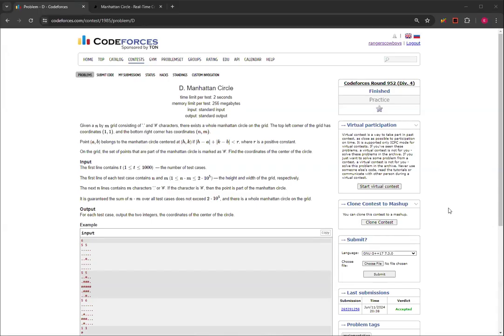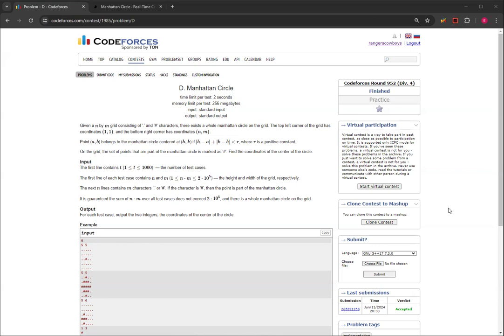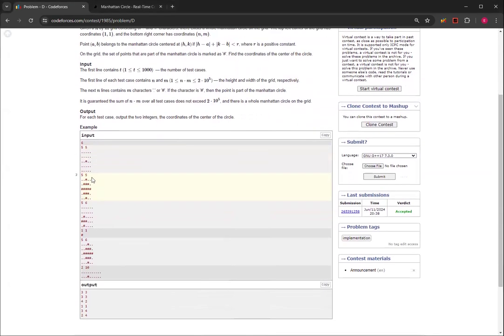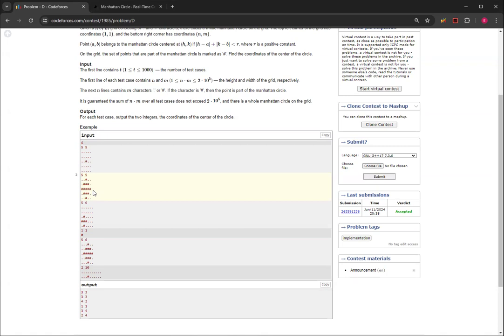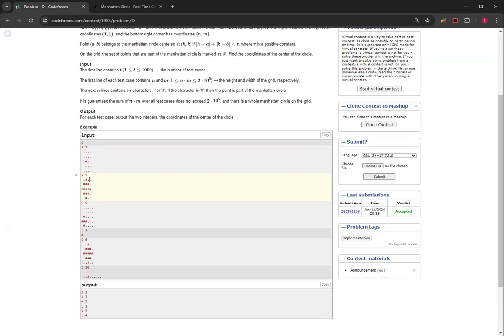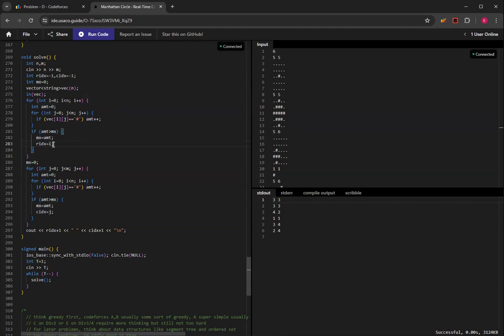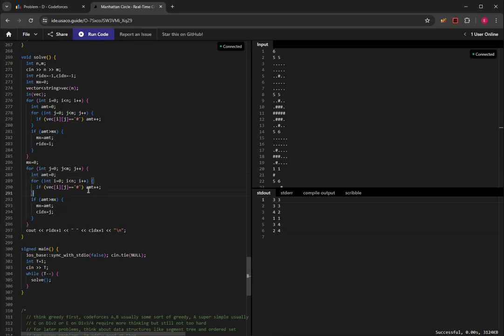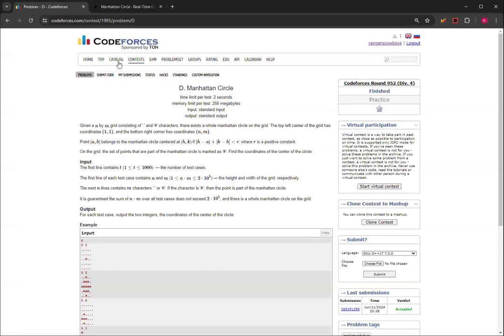Manhattan Circle - Codeforces Round 952 (Div. 4) Problem D Solution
This video shows you how to solve Manhattan Circle, Problem D from Codeforces Round 952 (Div. 4).